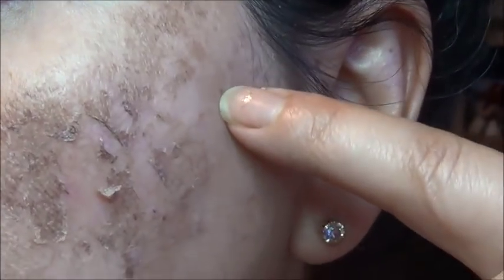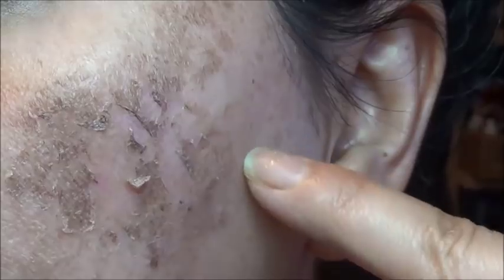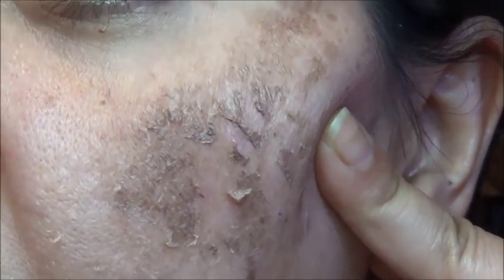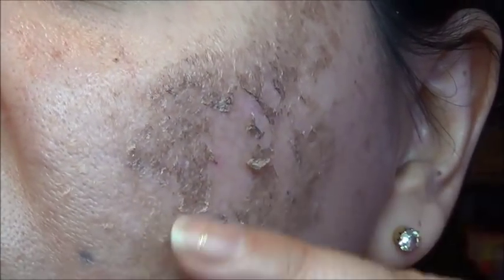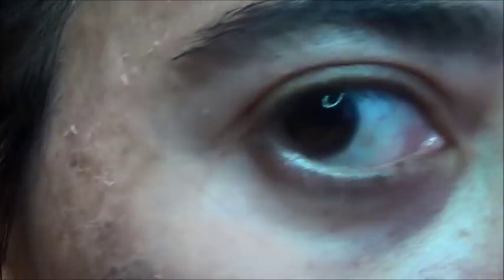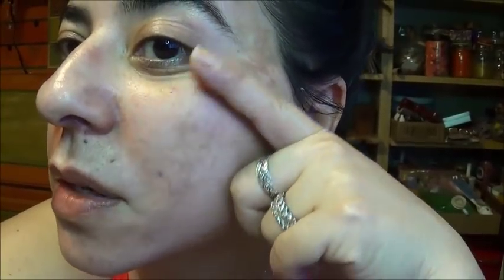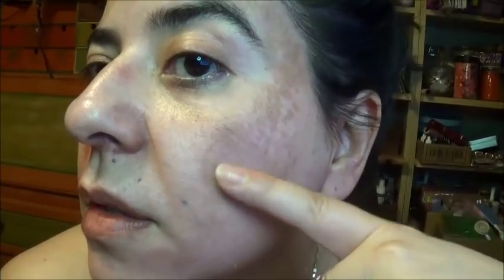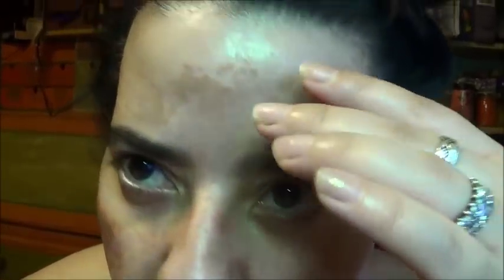TCA Peel 6 Day Journey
Amazing DIY

The greatest of all mistakes is doing nothing because you think you do little... do everything you can